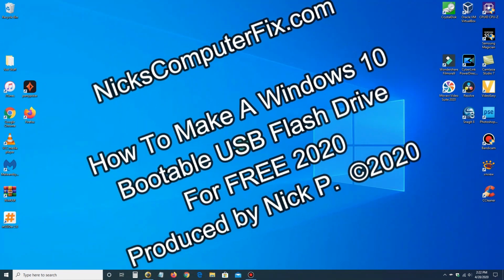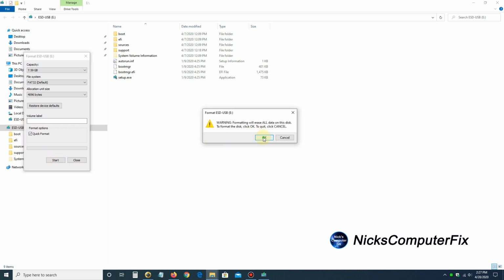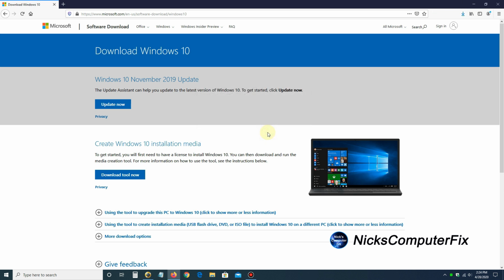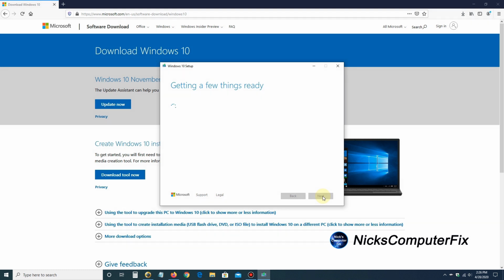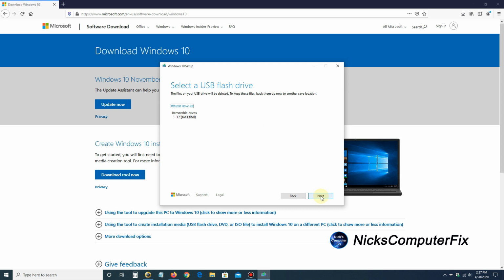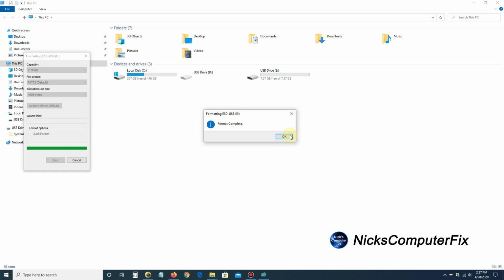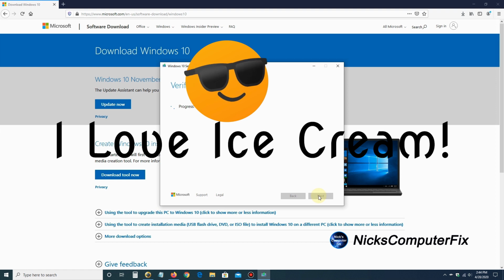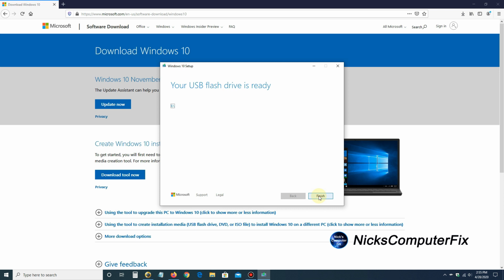How to Make a Windows 10 Bootable USB Flash Drive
How to Make a Windows 10 Bootable USB Flash Drive plus see how to create a Windows 10 bootable USB flash drive so you can install Windows 10 or update windows 10 or upgrade Windows 10.  This can all be done using a bootable Windows 10 flash drive and by the way you can perform a perfect Windows 10 Home or Windows 10 Pro clean installation without a CD or DVD. The best way to go about doing this is using Microsoft Windows 10 media creation tool. You will not need any ISO or Windows media installation disks. All you will need is a Internet connection and at least a 8GB or larger flash drive or pen drive for the Windows setup files directly from Microsoft.

This tutorial that I've created is simple to follow and allows you to quickly learn how to create Windows 10 bootable USB flash drives without being techie. It's easy to see how to create Windows.
One last thing BTW is this also presents you with a way to see how to make a Windows 10 USB recovery drive, when you need to re install Windows 10 from scratch.

Microsoft Windows 10 download link to make a bootable flash drive